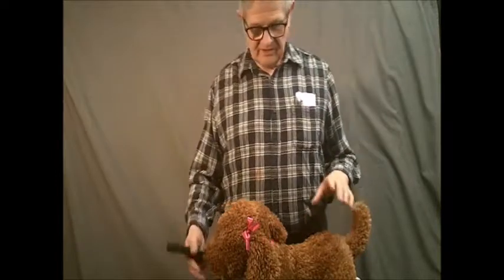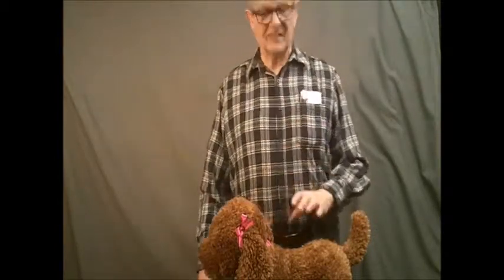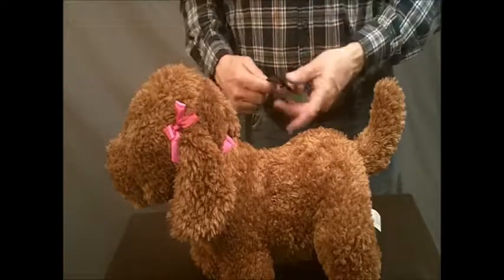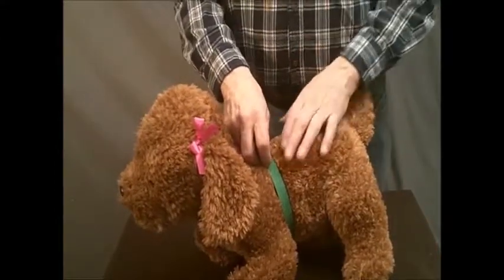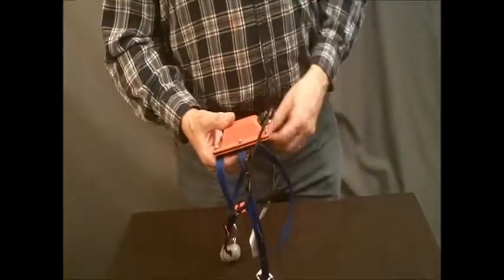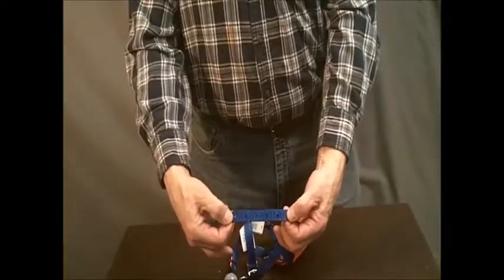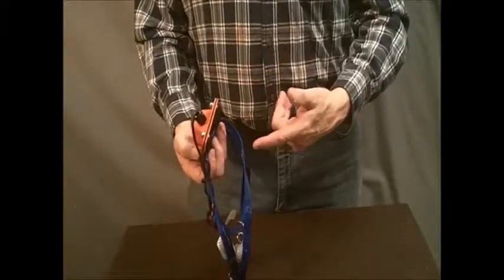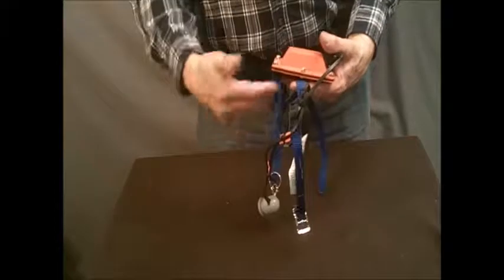BlindSight Dog Chest Measurement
Video shows the proper way to measure a dog's chest for a harness to harness mount a BlindSight 3D imaging SONAR unit.